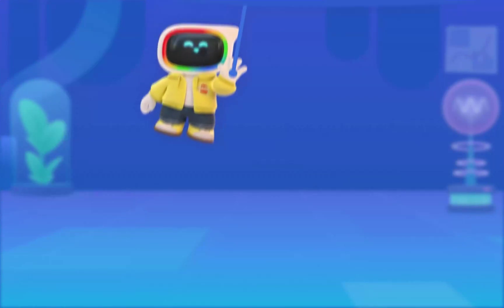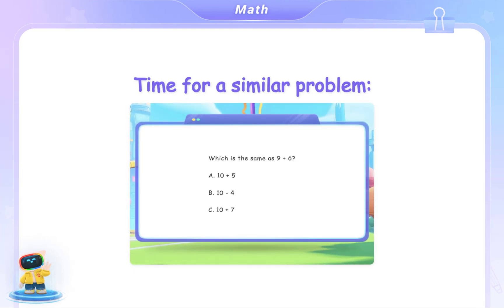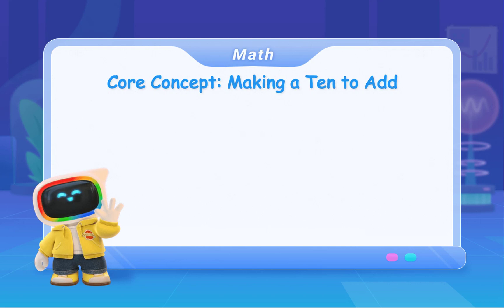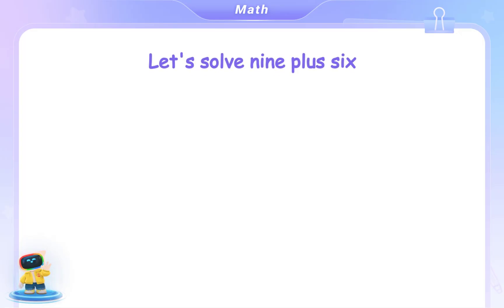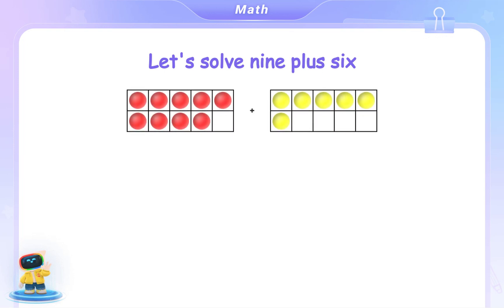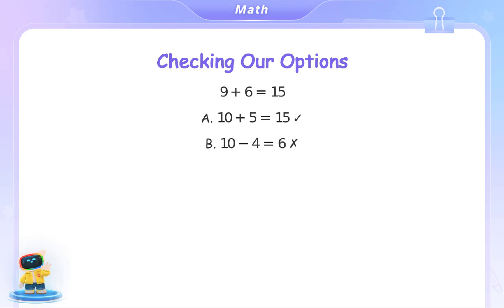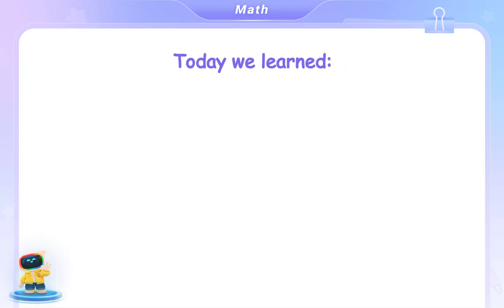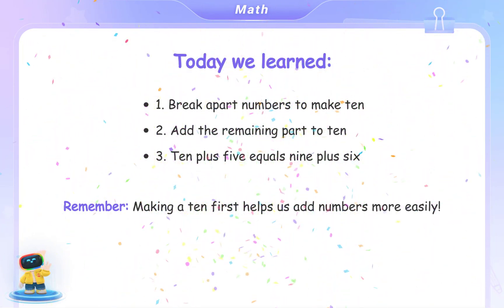Free Video Lesson: Make A Ten to Add Within 20 - (Grade 1)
This engaging video helps Grade 1 students master addition within 20 by making ten. Through visual examples and practical scenarios, students build fluency in breaking numbers apart, enhancing problem-solving skills. Perfect for foundational math learning, it supports real-world applications like counting objects or combining quantities effectively.